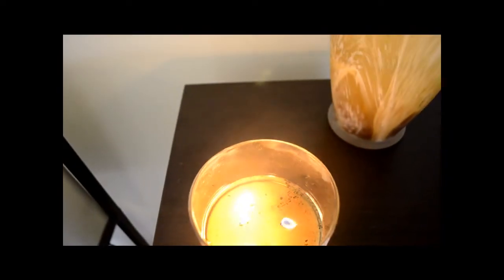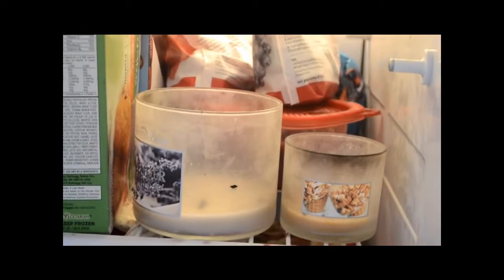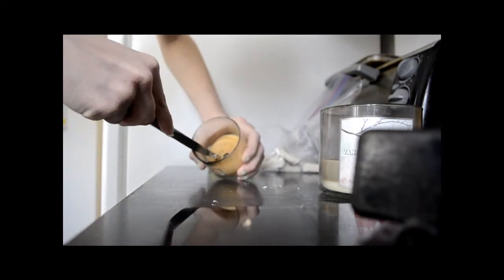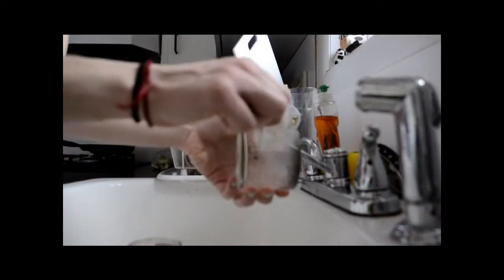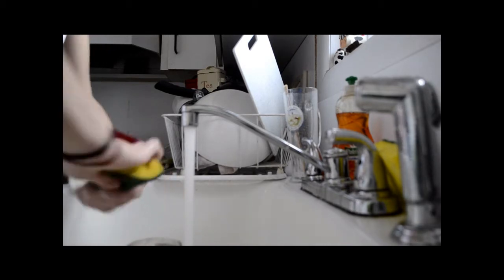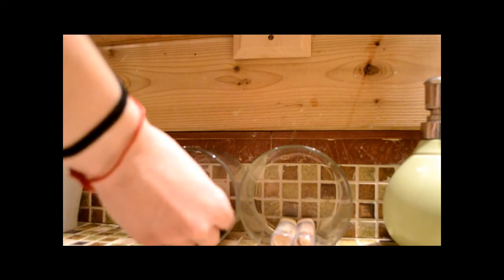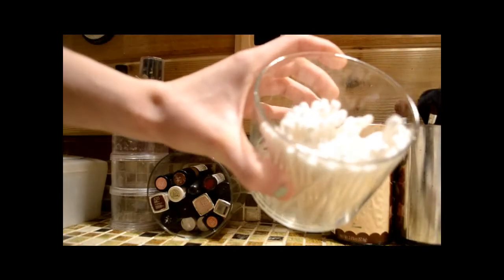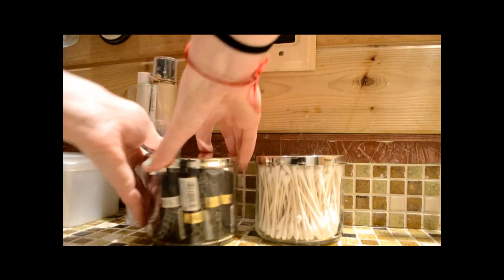How to: Recycle CANDLES! :)